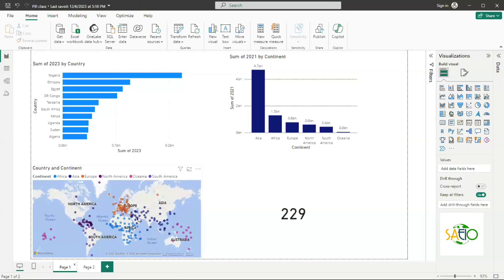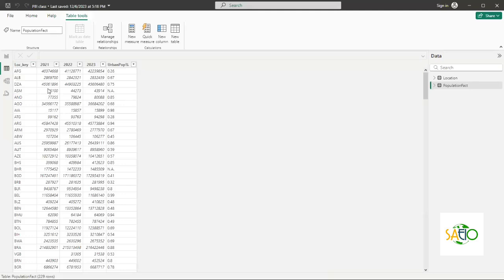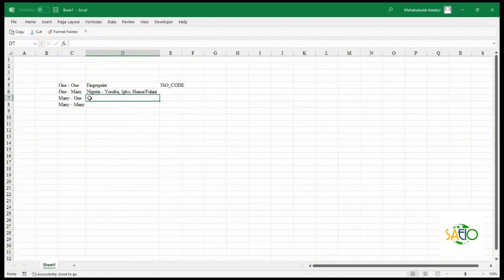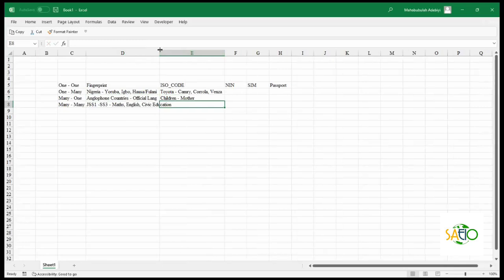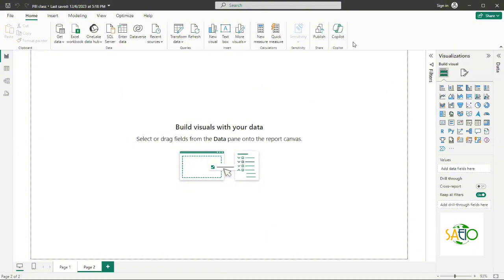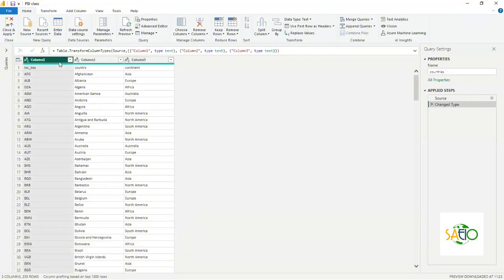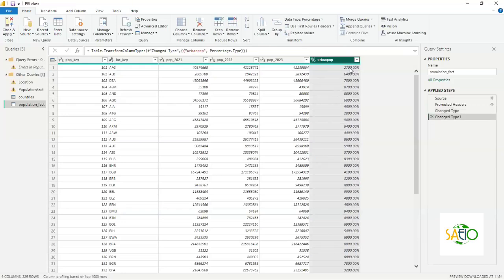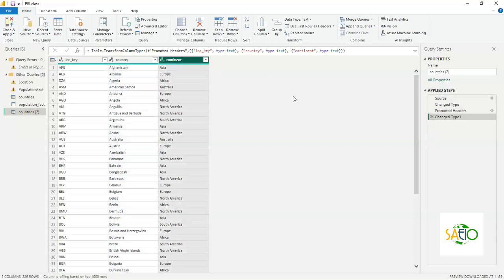Part 1: Power Bi for Summer Data Analytics Training.